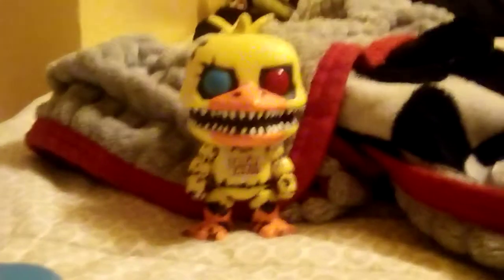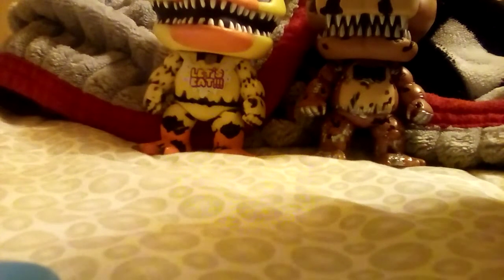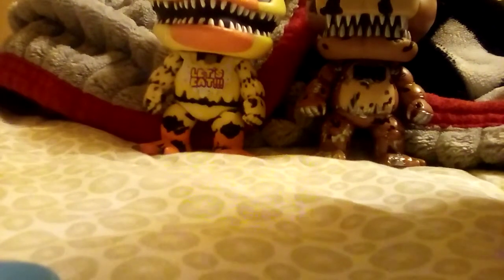What funko needs and review on artic kong and nightmare Freddy funko pop.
Where are the withereds? And review time again!!!